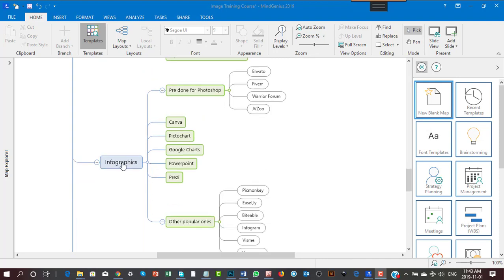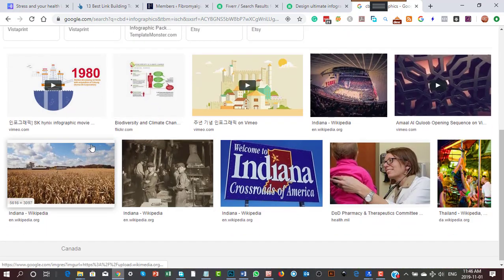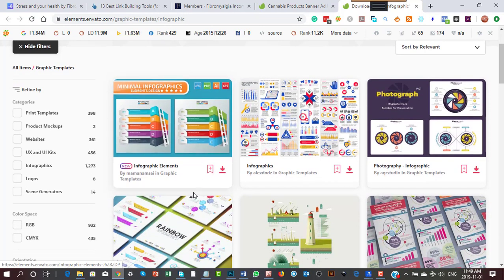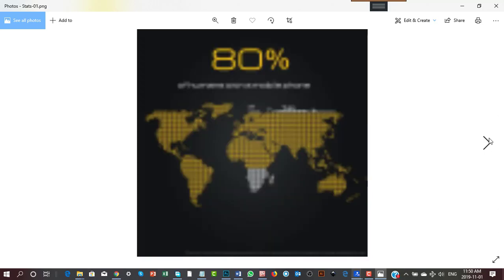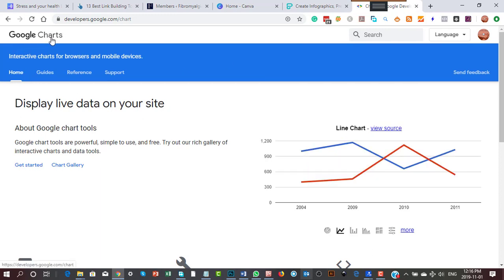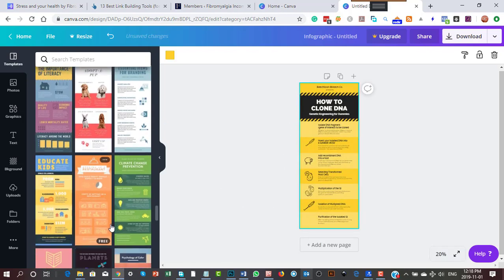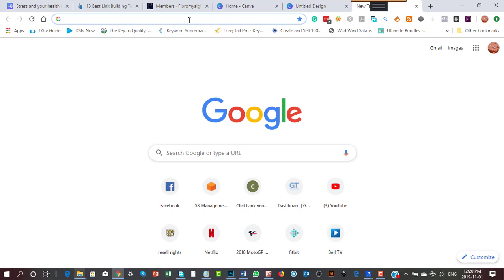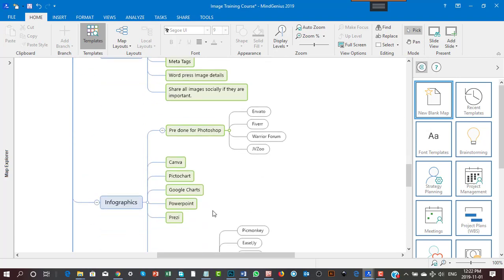Image Training Course Video 18 – Infographics